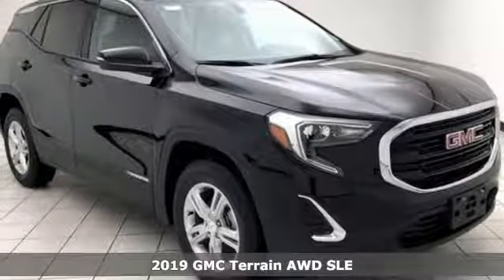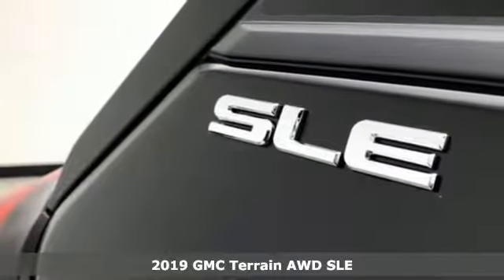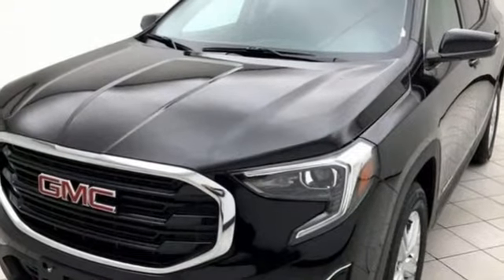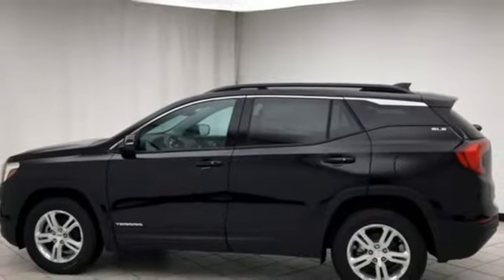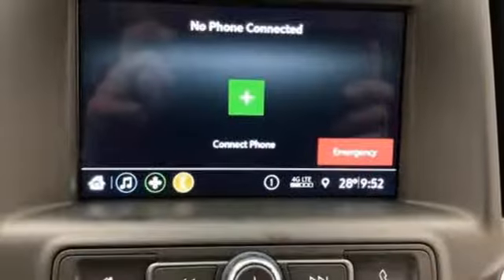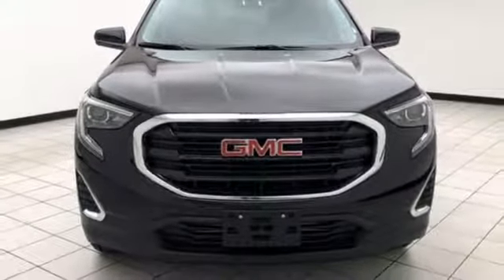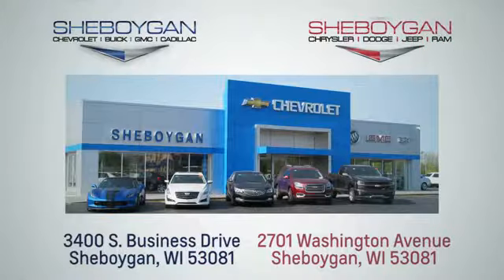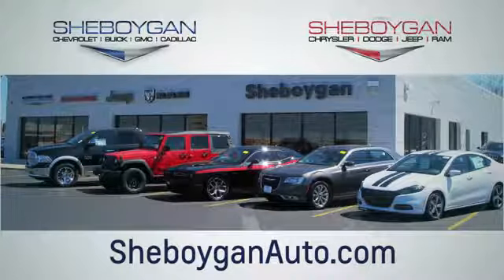New 2019 GMC Terrain WISCONSIN, WI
Year: 2019
Make: GMC
Model: Terrain
Trim: SLE
Engine: 4 Cyl. 1.5L
Transmission: Automatic
Color: Ebony Twilight Metallic
Interior: Jet Black
Stock #: Z9110
VIN: 3GKALTEV1KL225569
Recent Arrival! 2019 GMC Terrain SLE Ebony Twilight Metallic 1.5L DOHC 9-Speed Automatic AWD** Passive Entry, ** Bluetooth, ** Back-Up Camera, ** Remote Start, ** Driver Confidence Package II, ** Driver Alert Package, ** Side Blind Zone Alert, ** Rear Park Assist, ** WIFI 4G LTE, ** Android Auto Apple Carplay, AWD, 8-Way Power Driver Seat Adjuster, Driver & Front Passenger Heated Seats, Driver Alert Package I, Driver Convenience Package, Dual-Zone Automatic Climate Control, Floor Liner Package (LPO), Front & Rear All-Weather Floor Liners (LPO), Integrated Cargo Liner (LPO), Lane Change Alert w/Side Blind Zone Alert, Outside Heated Power-Adjustable Mirrors, Power Driver Lumbar Control, Preferred Equipment Group 3SA, Rear Cross-Traffic Alert, Rear Park Assist, Remote Start, Roof-Mounted Luggage Rack Black Side Rails, Safety Alert Seat. 24/28 City/Highway MPG Price does not include Tax, Title, License and Service Fee. Price includes: $1,000 - GM Bonus Cash Program. Exp. 02/28/2019, $500 - General Motors Consumer Cash Program. Exp. 02/28/2019, $1,000 - GM Down Payment Assistance Program. Exp. 02/28/2019

Address:
3400 South Business Drive